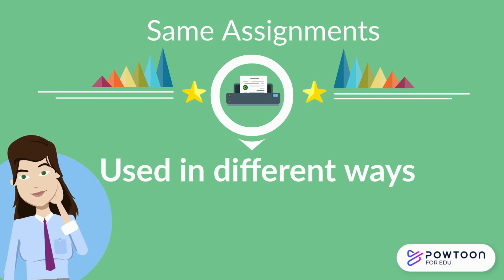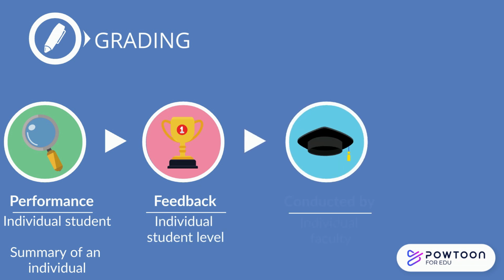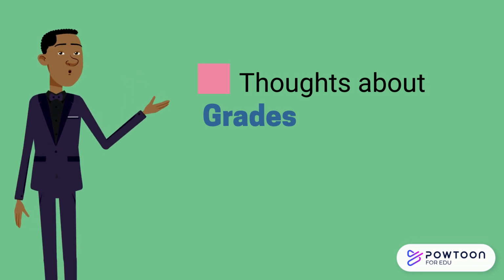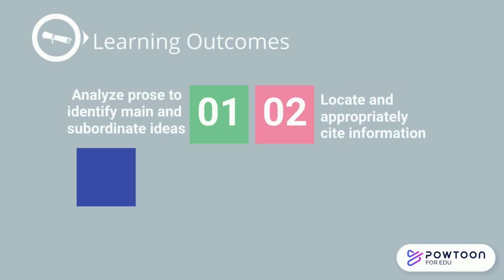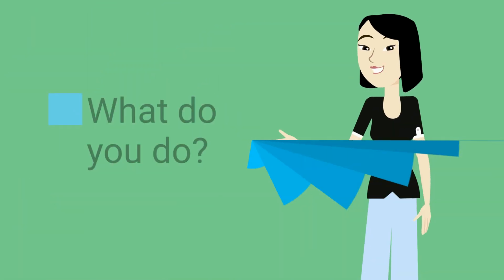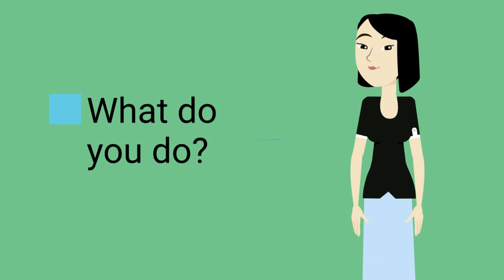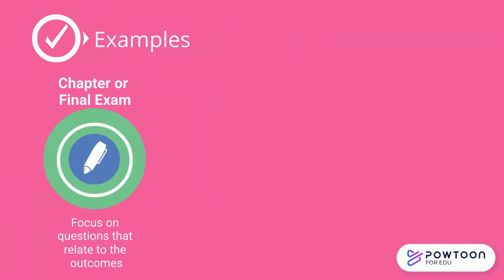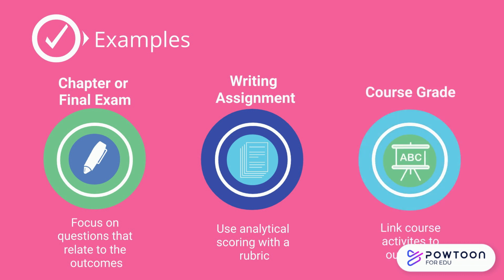IE Tips! Grading vs Assessment | Weave